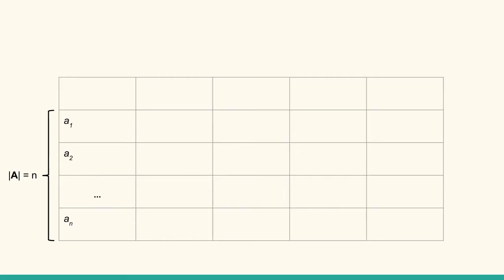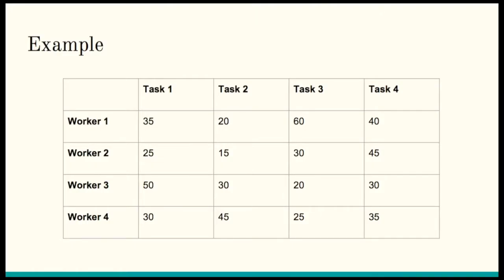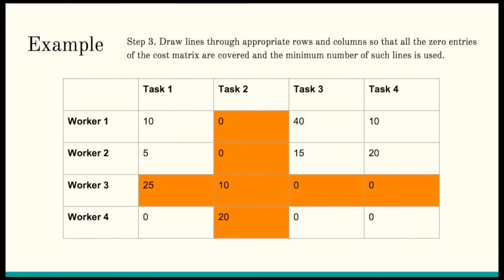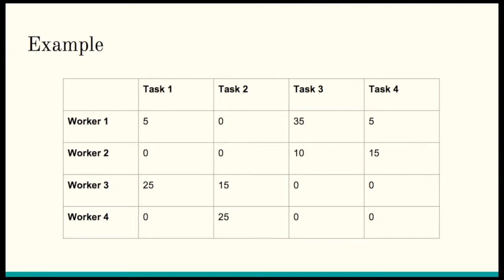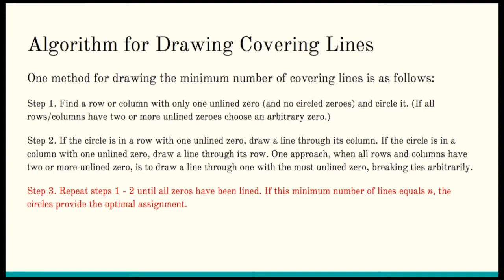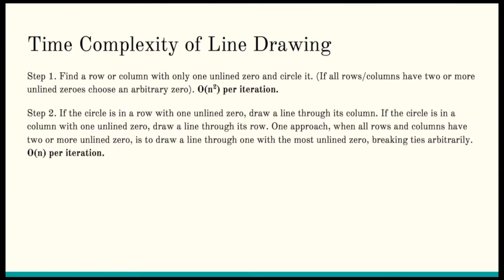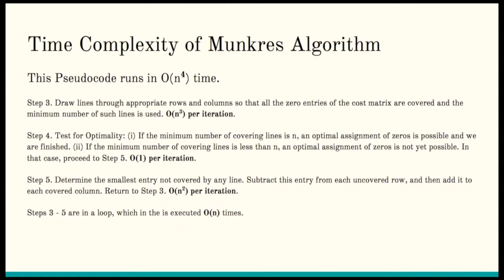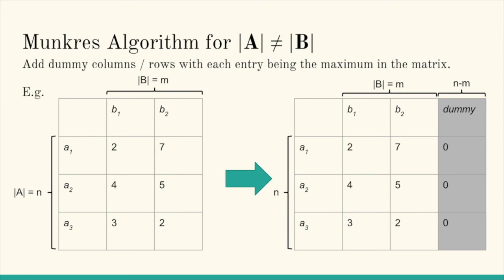Solving the Assignment Problem with Munkres Algorithm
EDIT: The reasoning for the time complexity of the Munkres Algorithm in this video is incorrect. An extra 0 is not always created each loop iteration which means the loop is executed O(n^2) times. The line drawing can be done in O(n^2) time giving the O(n^4) time.

Here we explain how to use the Munkres Algorithm (also known as the Hungarian Algorithm) to solve the assignment problem. Created as a coursework for Data Structures & Algorithms.

Time Stamps:
0:00 - Introduction
0:37 - Munkres Pseudocode
1:03 - Munkres Example
3:53 - Line Drawing Pseudocode
4:47 - Line Drawing Example
5:45 - Time Complexity of Line Drawing
6:13 - Time Complexity of Munkres
7:25 - Munkres for Unbalanced Matrices
8:21 - Munkres for Maximum Weight Matching

By Josh Anthony and Sam Coward for our Data Structures and Algorithms coursework.

And page 209 of 'Emerging Directions in Embedded and Ubiquitous Computing: EUC 2007 Workshops: TRUST, WSOC, NCUS, UUWSN, USN, ESO, and SECUBIQ, Taipei, Taiwan, December 1-4, 2007, Proceedings'